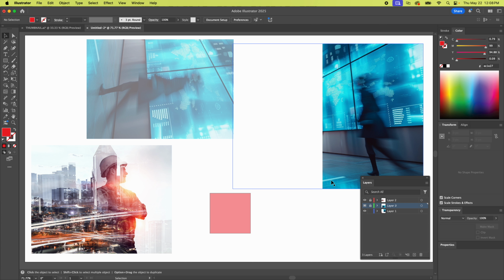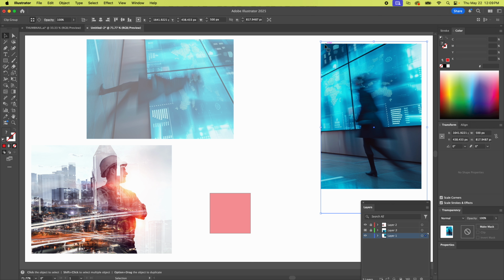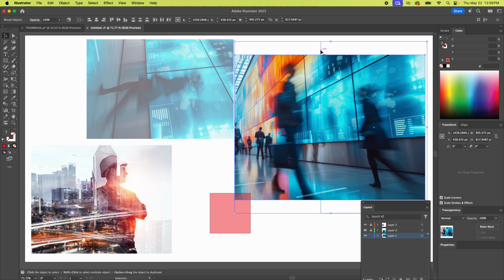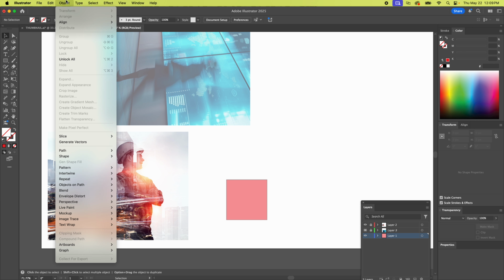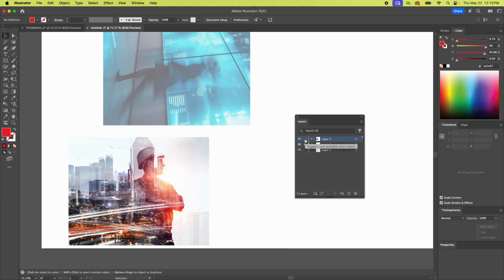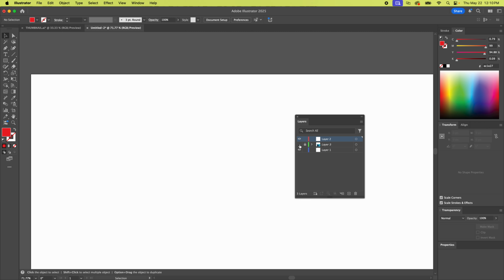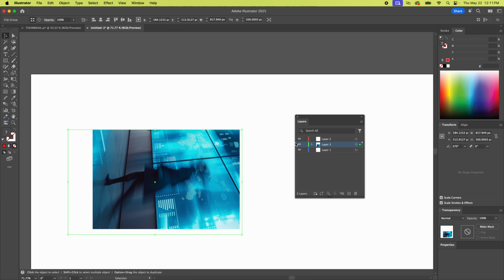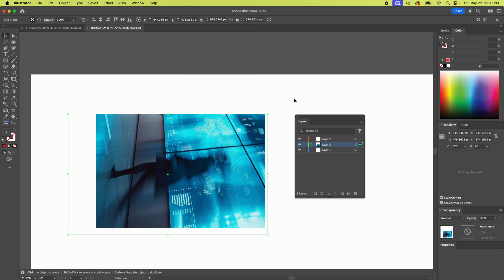Why Can’t I Resize My Image in Illustrator? (5 Common Fixes)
Can’t scale or resize anything in Adobe Illustrator? 😩 You’re not alone.

In this quick tutorial, I walk you through five common reasons Illustrator won’t let you resize your artwork — and how to fix each one in seconds.

Whether it’s a clipping mask, locked layer, or the missing bounding box, this video will help you troubleshoot and solve the problem fast.

✅ Works in Adobe Illustrator on both Mac and Windows
✅ Perfect for fixing imported logos, stuck images, and stubborn vector artwork